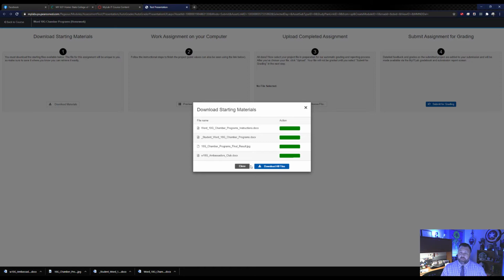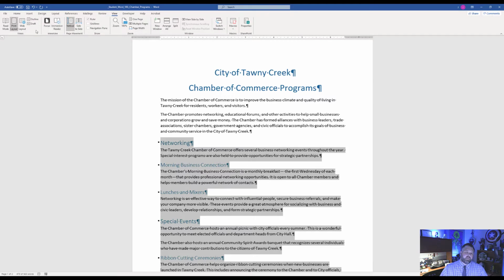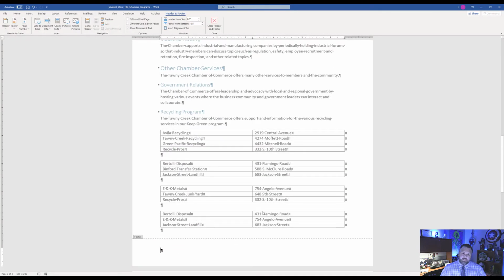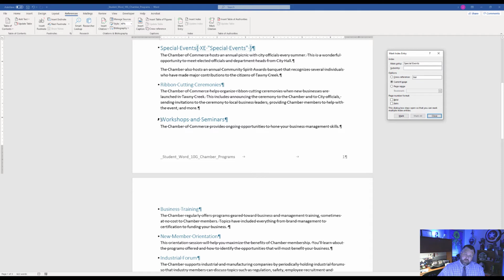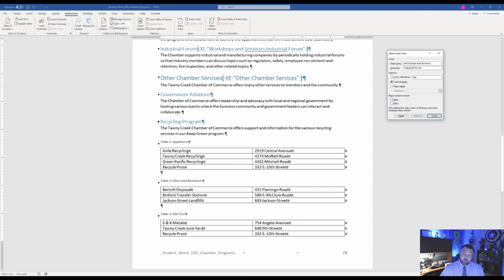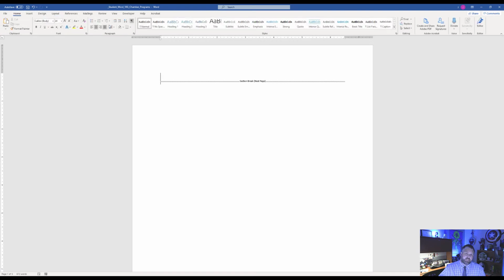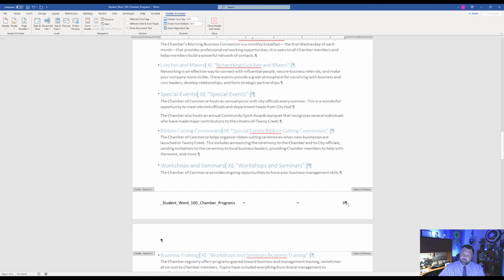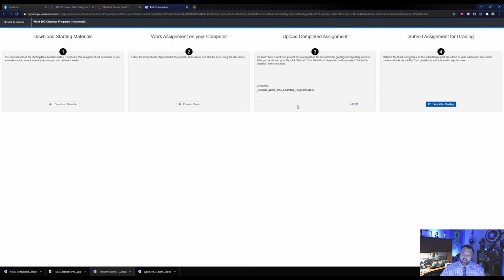Word 365 Chapter 10 Grader Project Walkthrough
Walk through of Chapter 10 Grader Project